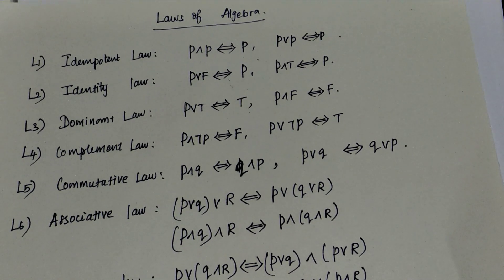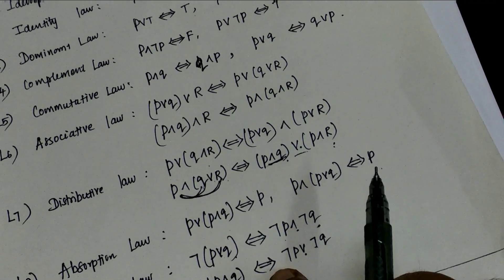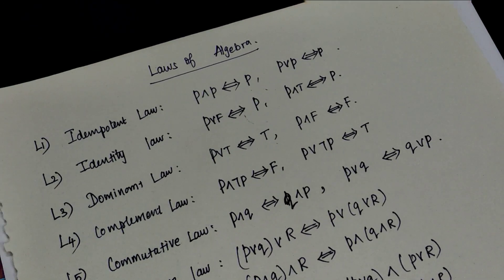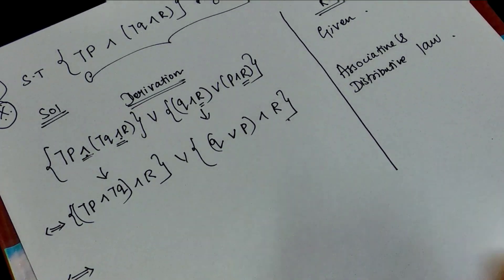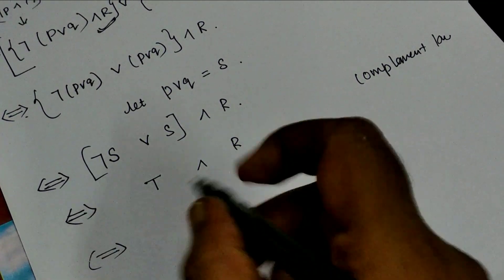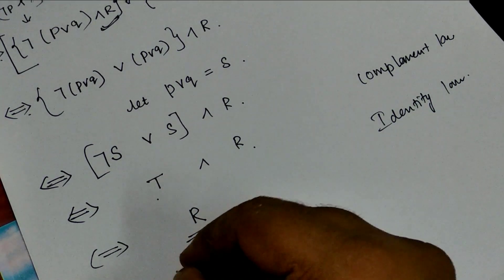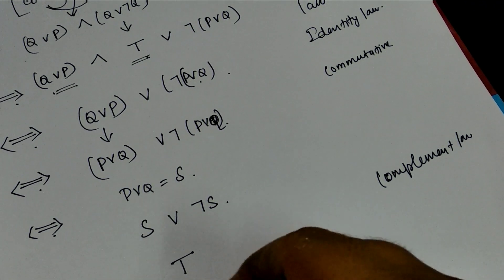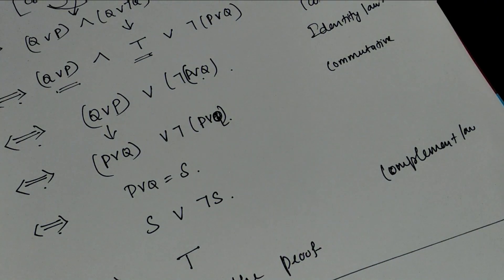Discrete Maths by Dr.K.Anitha Tutorial 1- Introduction